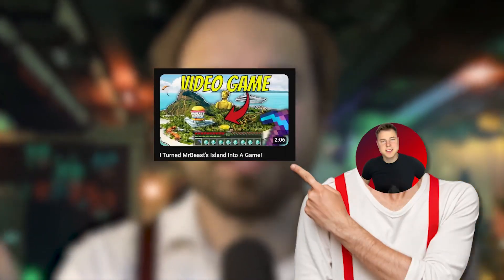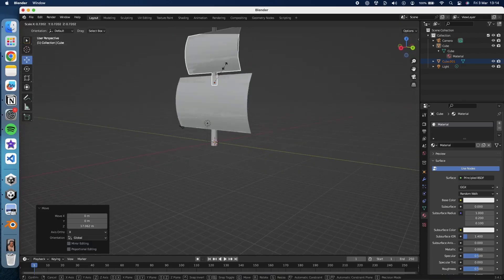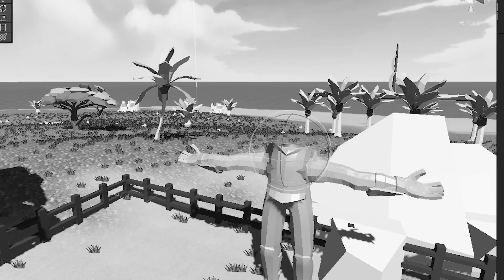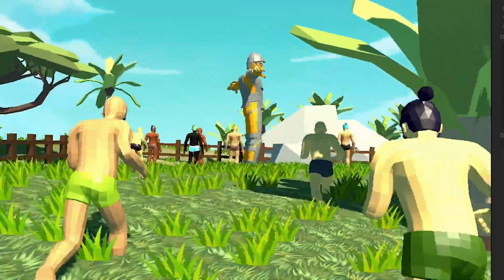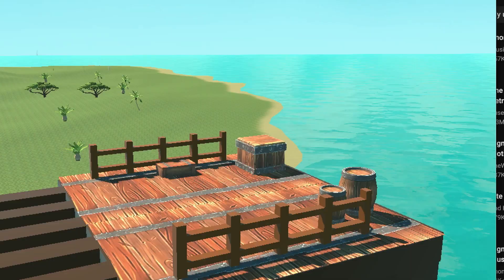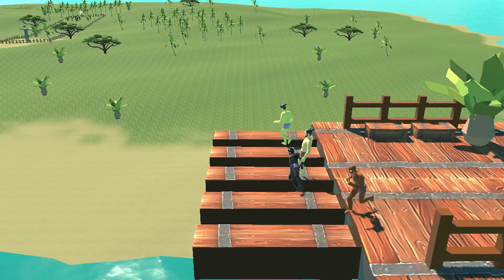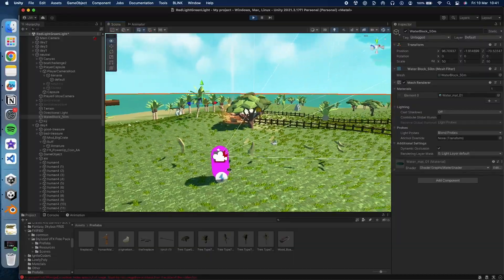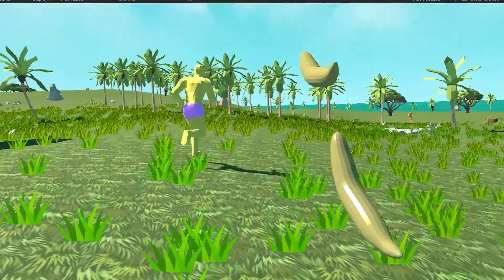I Turned MrBeast's Island Into A Game *Finale*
This video features exploding bananas, challenges inspired by MrBeast such as the red light green light game, even more explosions, and exploding chests. Am I repeating myself?